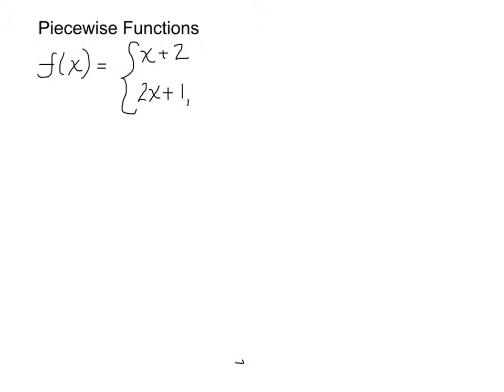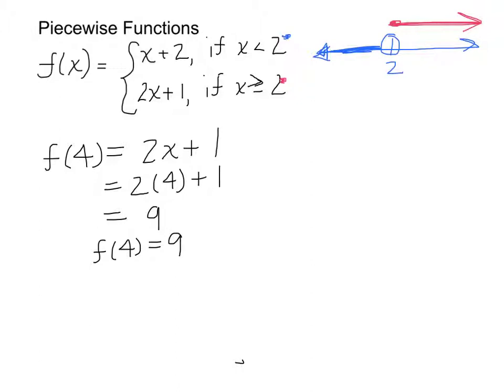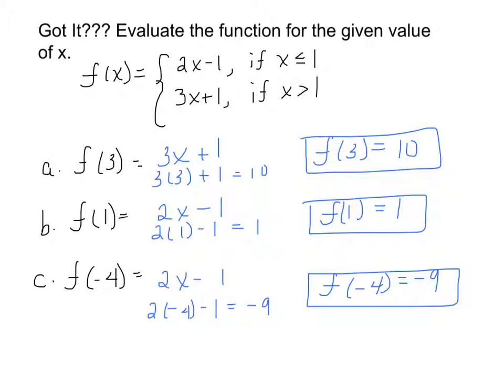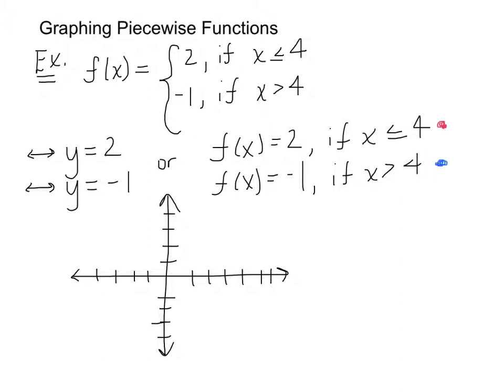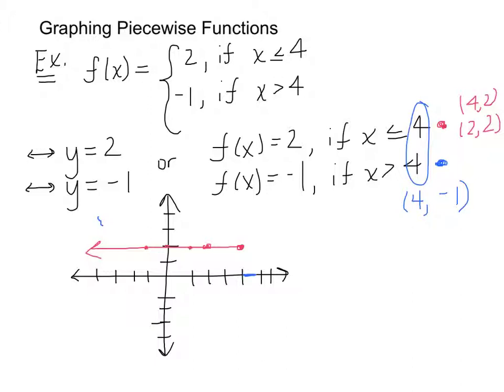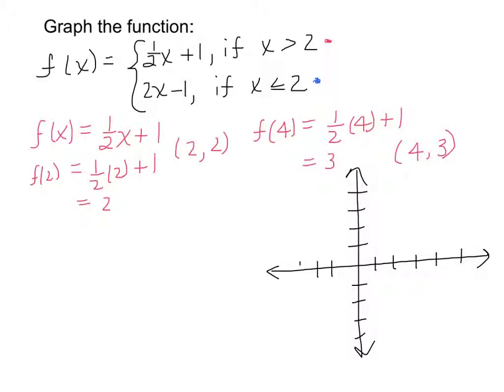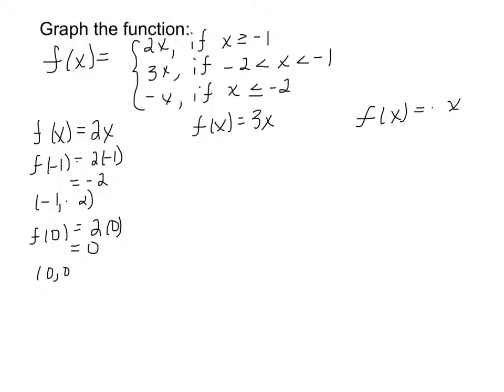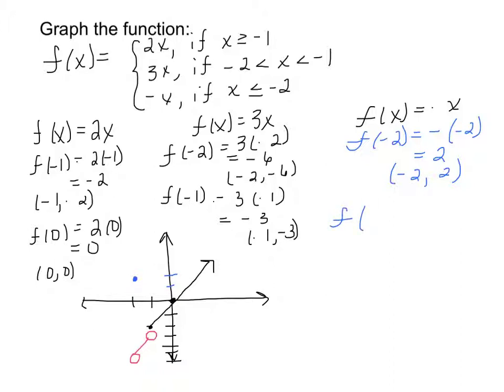A2H Piecewise Functions Notes